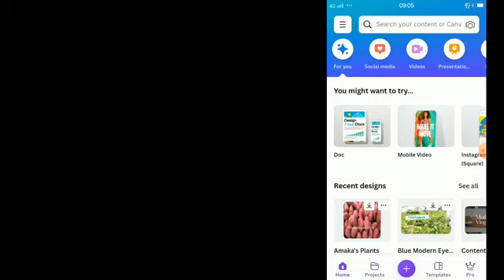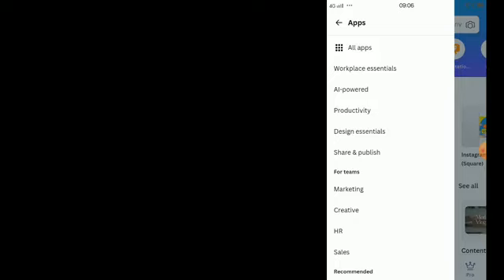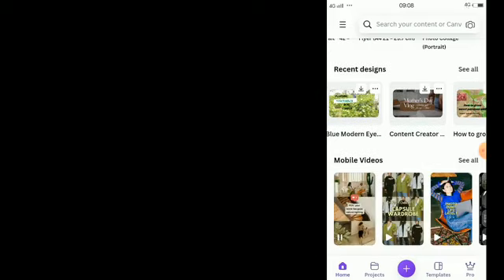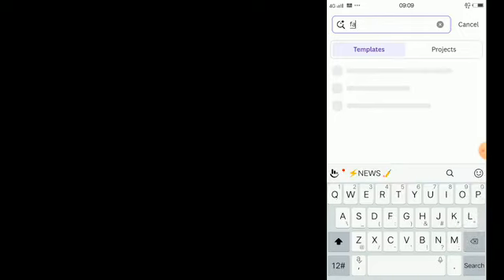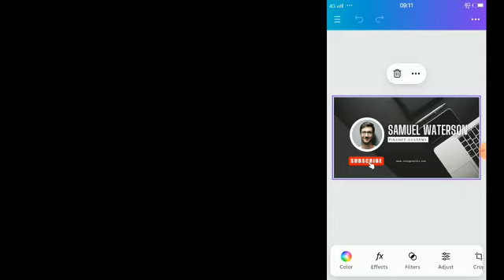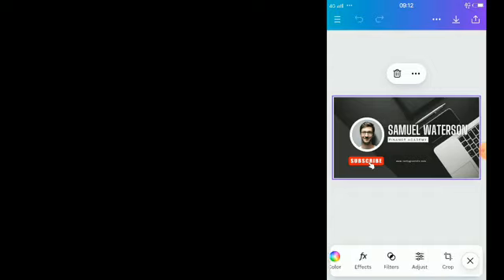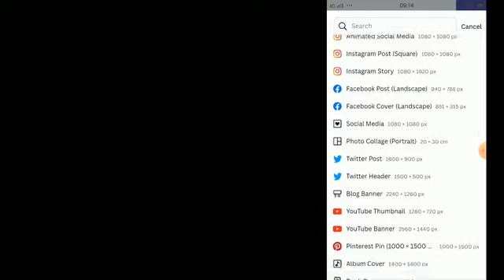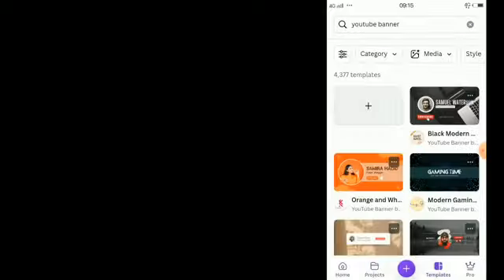How to use Canva on your mobile phone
Are you just beginning with Canva?  This this canva tutorial is for you. Learn how to navigate the canva home page on your mobile phone.